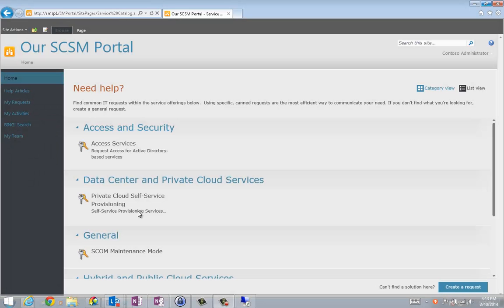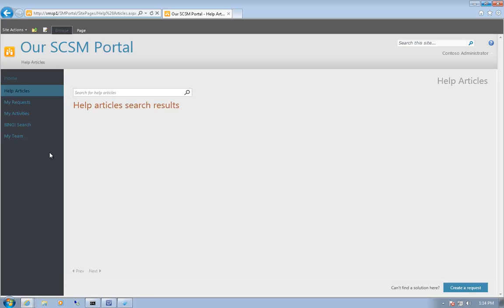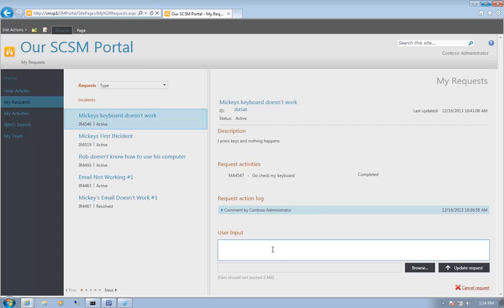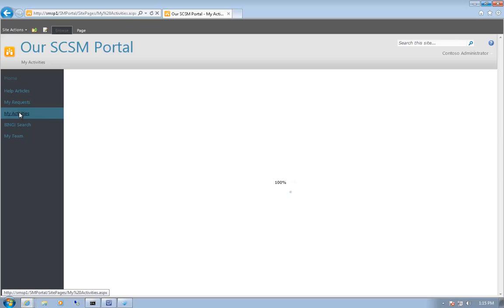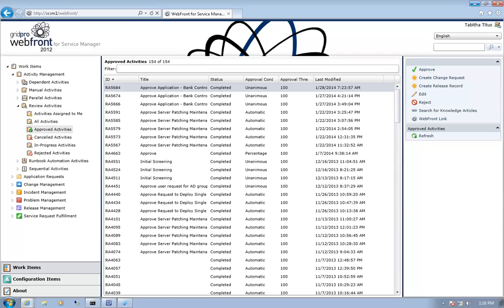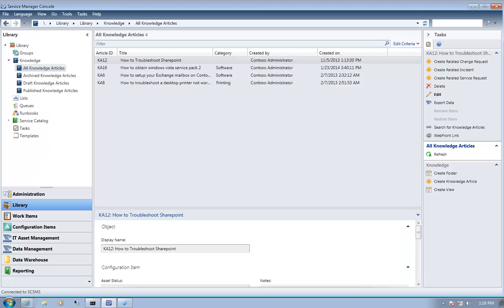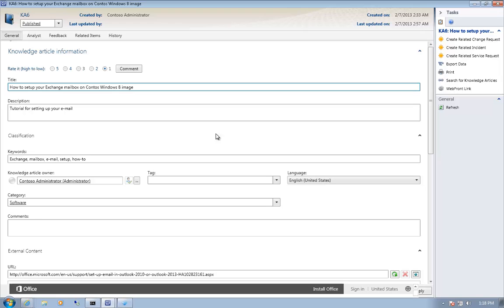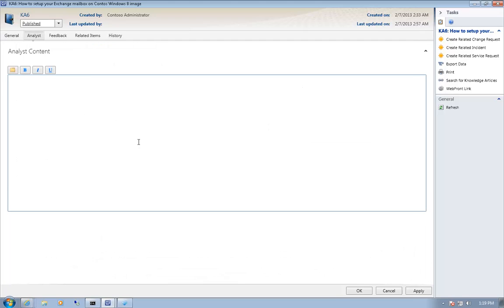System Center Service Manager Incident Management Self Service Portal (SSP) and GridPro console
Infront Consulting Group walks you through the System Center Service Manager Self Service Portal interface, the GridPro console and discusses knowledge management in Service Manager.